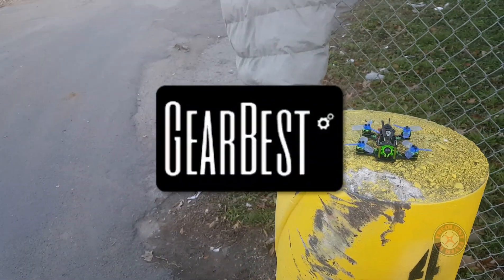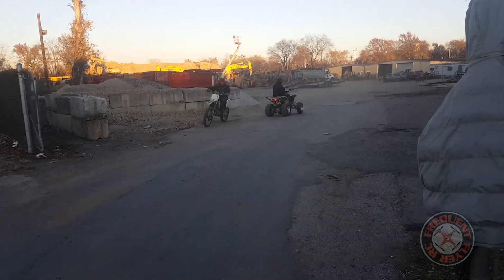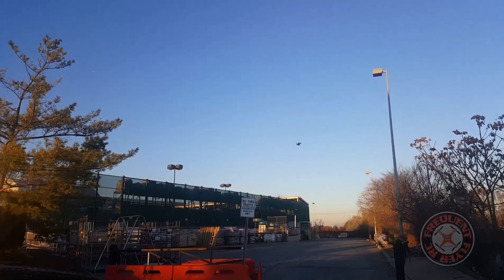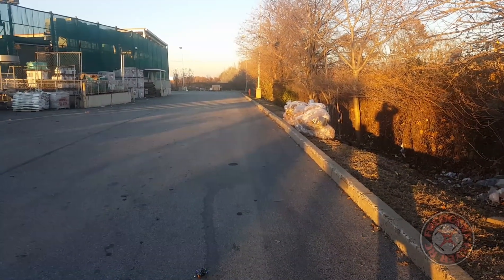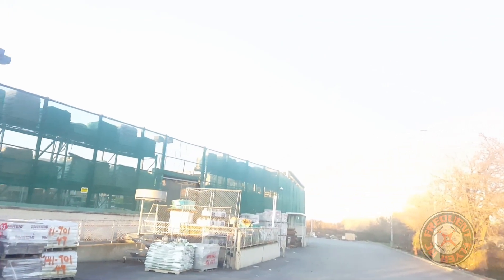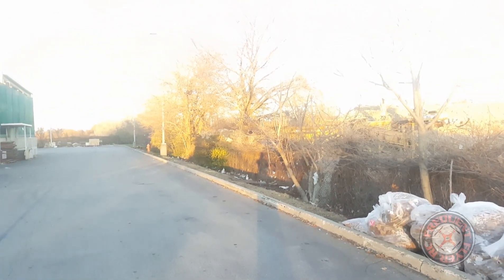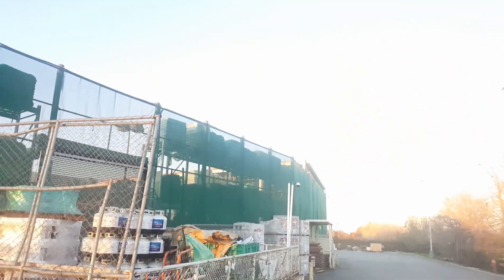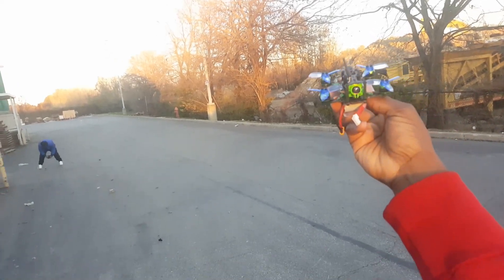Mantis 85 3S flight! (only advertised for 2S so TRY THIS AT YOUR OWN RISK)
Be advised that the Mantis 85 is only advertised for 2S operation so TRY THIS AT YOUR OWN RISK.
I decided to try flying mine with 3S with success but have heard at least 2 people say that their Mantis died flying with a 3S! Also, know that whenever going from 2S to 3S there is a change in PIDs that should be made. P gain and D gain must be drastically reduced, in some cases as much as half current value!

Get the FlySky RTF kit!

Get the Hobbymate Diversity Goggles with built in DVR:
(Prime link)